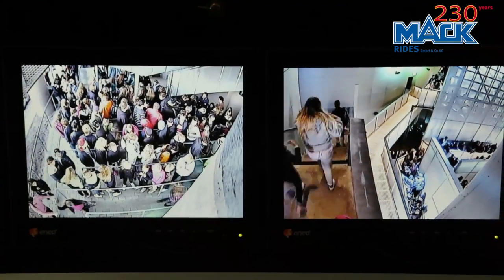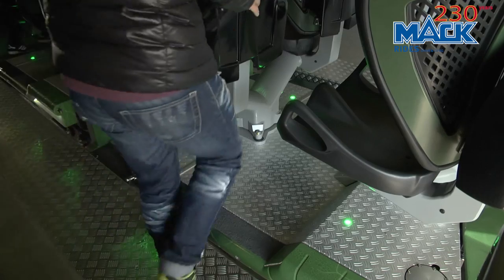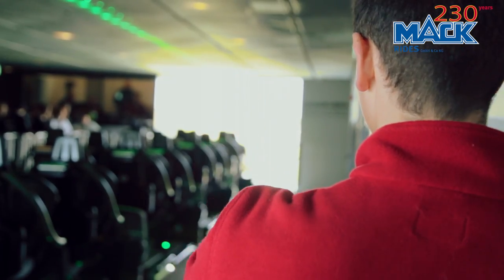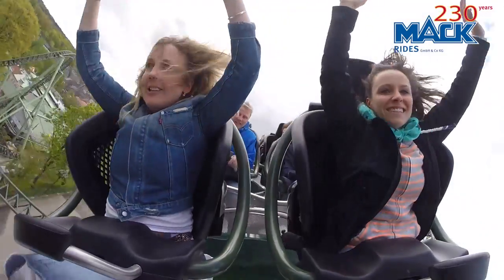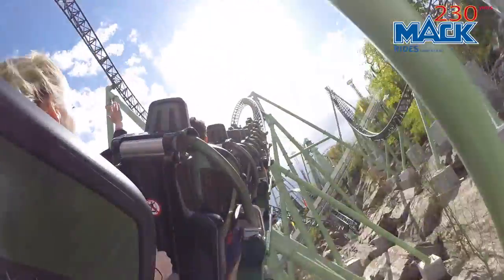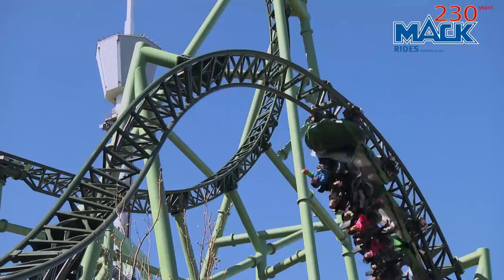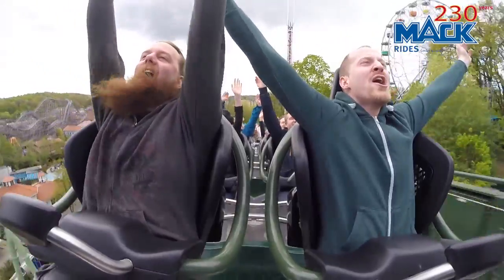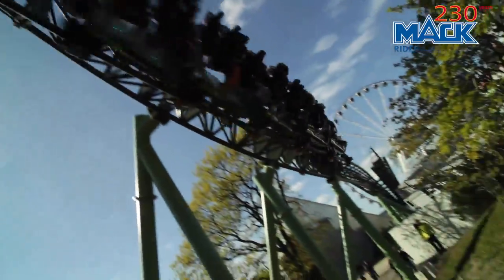Andreas Andersen, Liseberg, talks about Helix Launched Coaster built by Mack Rides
This video was produced in 2014 by Movemotions for Mack Rides at Liseberg in Sweden.